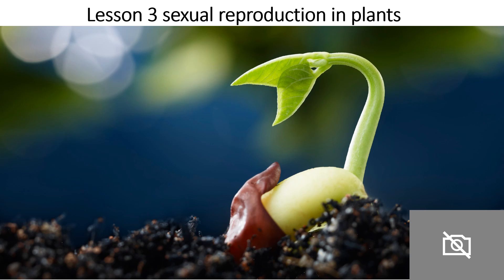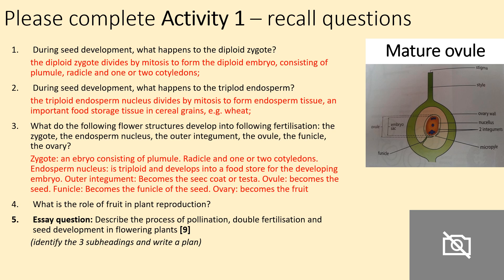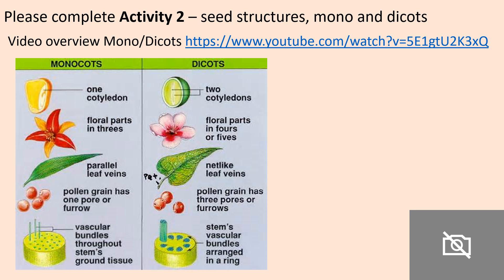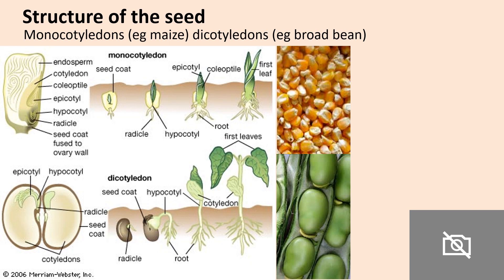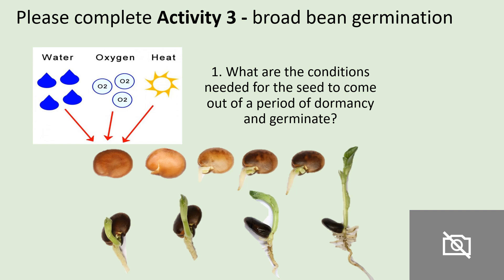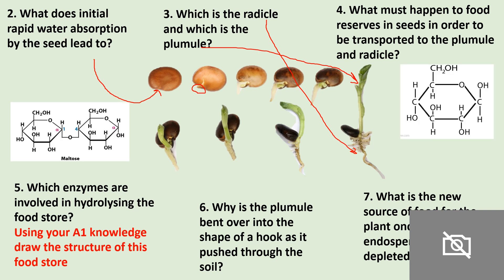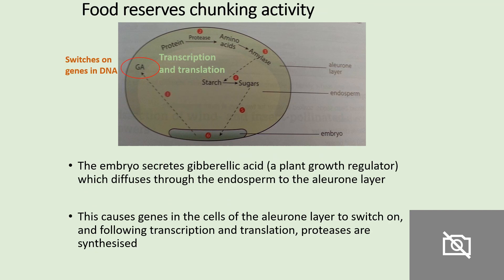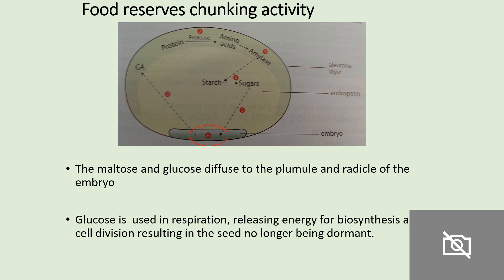Sexual reproduction in plants